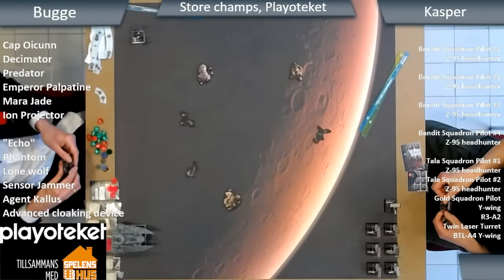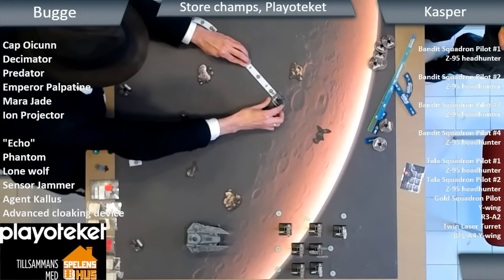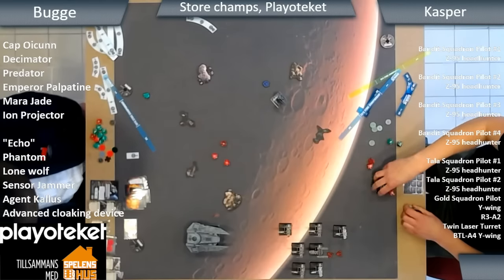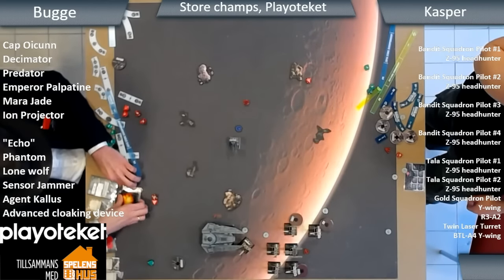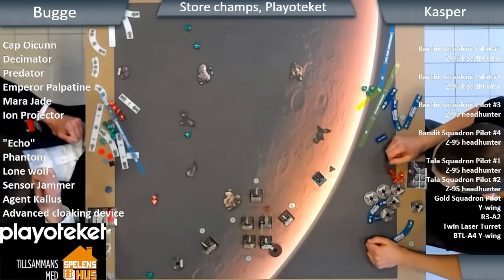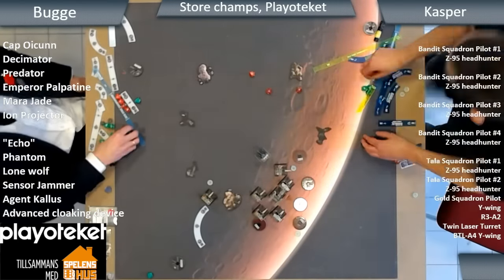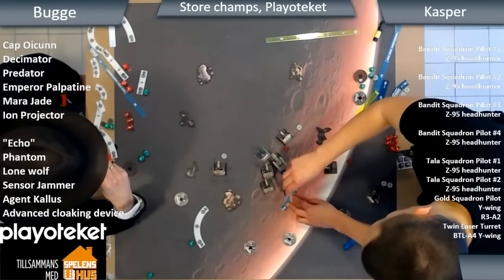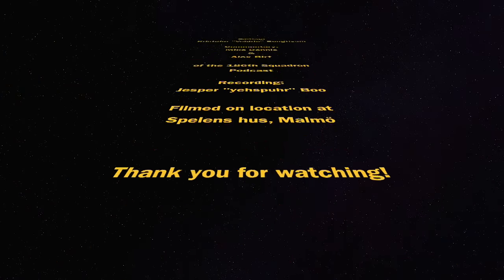X-Wing Battle Report 39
An X-Wing battle report from a Round 5 game from the Store Championship at Playoteket/Spelens hus, Malmö, Sweden.

Bugge's list:
Echo (Lone Wolf, Advanced Cloaking Device, Sensor Jammer, Agent Kallus)
Captain Oicunn (Predator, Ion Projector, Emperor Palpatine, Mara Jade)

Kasper's list:
Gold Squadron Pilot (Twin Laser Turret, R3-A2, BTL-A4)
2x Tala Squadron Pilot
4x Bandit Squadron Pilot